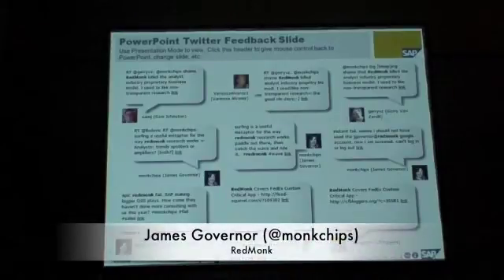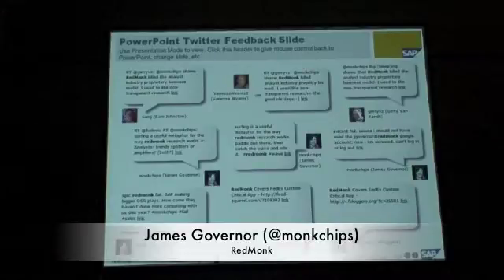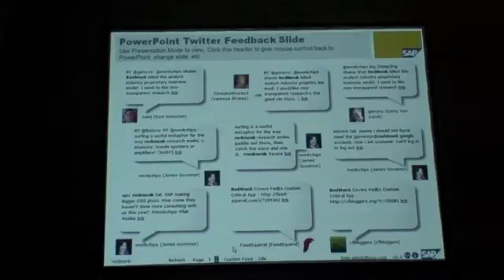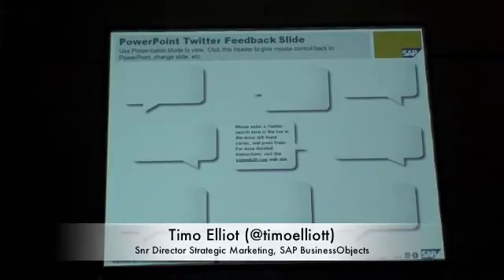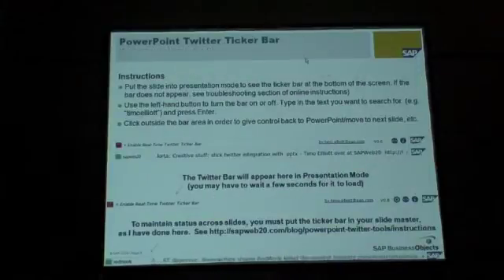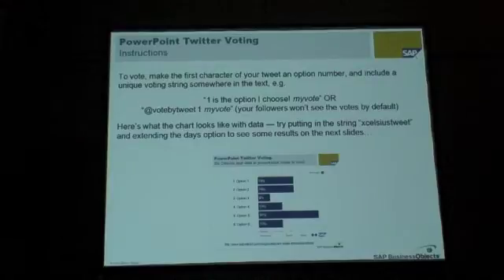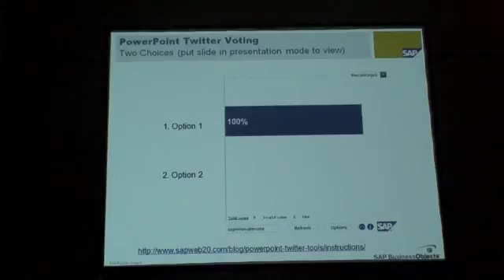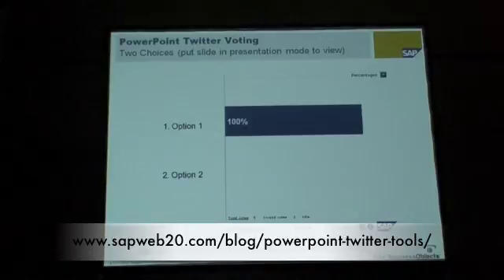Timo's PowerPoint Twitter Tools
Timo Elliot, Senior Director of Strategic Marketing for SAP BusinessObjects, hacked together twitter tools to allow presenters to see and react to tweets in real-time, embedded directly within their presentations, either as a ticker or refreshable comment page.